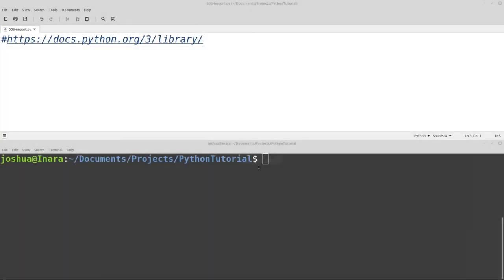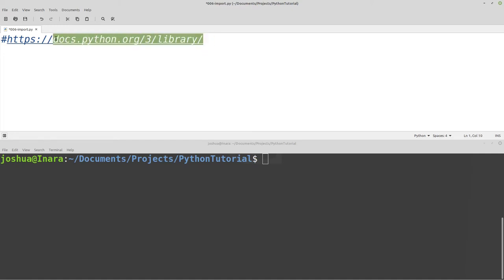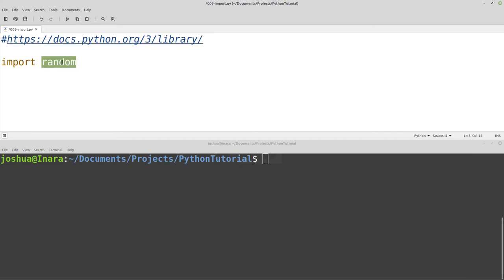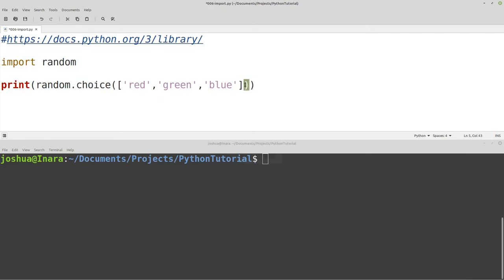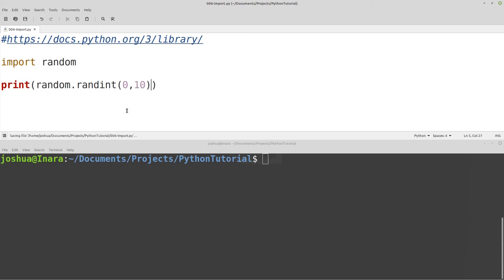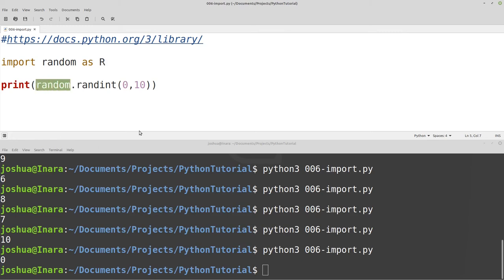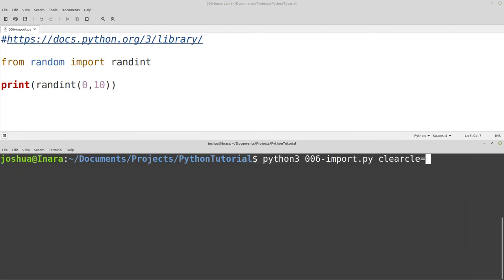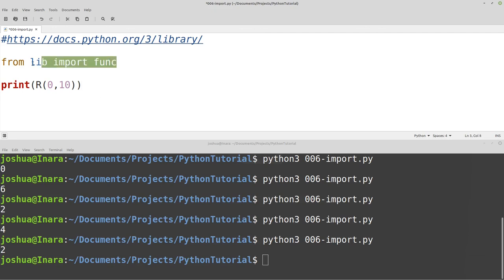Python Programming 006 - Import Libraries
Introduction to Python Programming. In this video we introduce basic concepts you'll need to get started such as how to create and work with libraries. Libraries are additional code that you can include in your own scripts to provide additional functionality without writing it yourself. Python has a very large collection of libraries, and many users provide libraries on codeshare websites such as Github.

Each library provides additional functionality that you can call. You can (and should) even write your own libraries of functions for different problems you are working on. This will allow you to reuse functions in different scripts.

You should already have Python installed on your computer. You can download Python for Windows, OSx, and Linux

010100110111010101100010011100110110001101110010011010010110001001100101